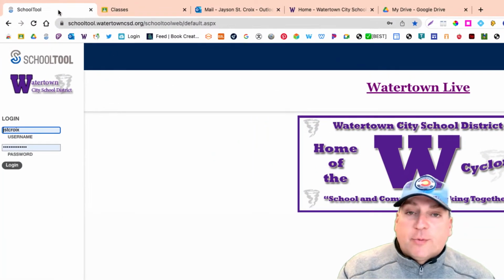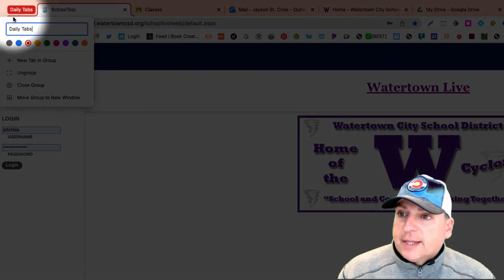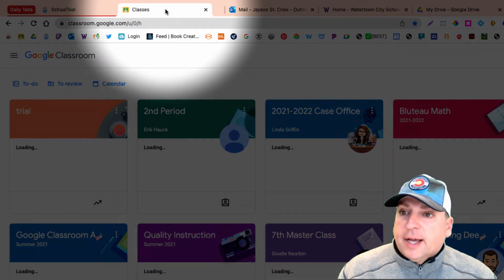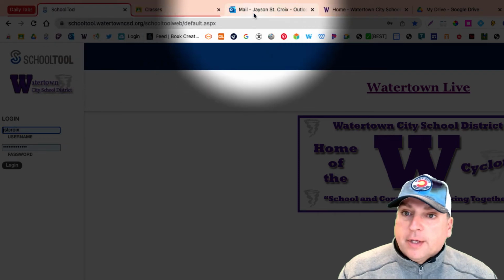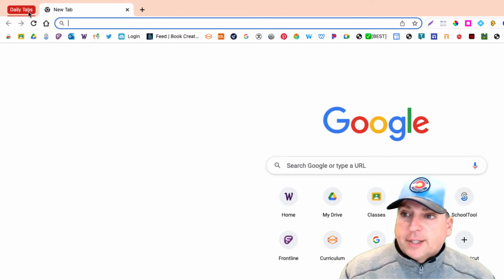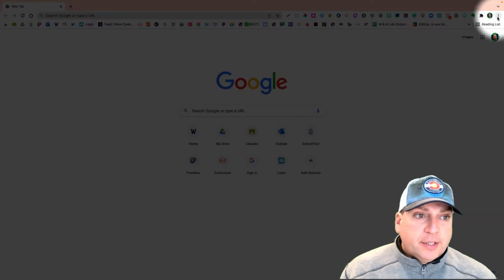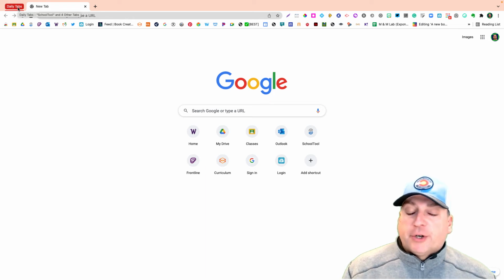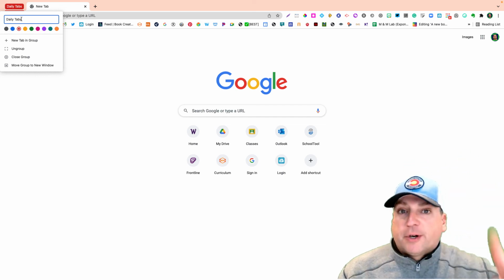Save Tabs in Chrome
Great strategy to help organize those tabs across the top of your screen.

Table of Contents:

00:19 -  Why use tab groups
01:14 -  Create a Tab Group
02:41 - Restore Your Tab Groups